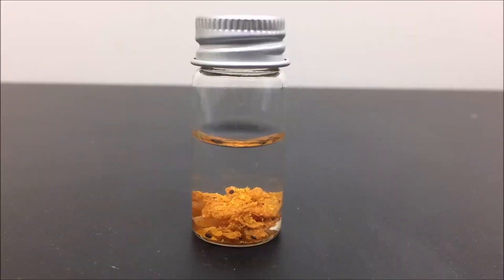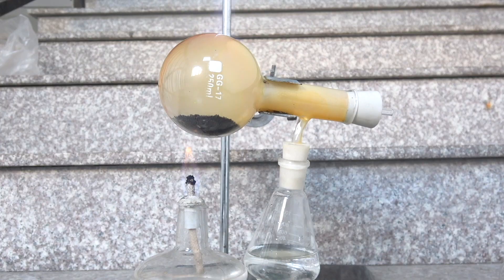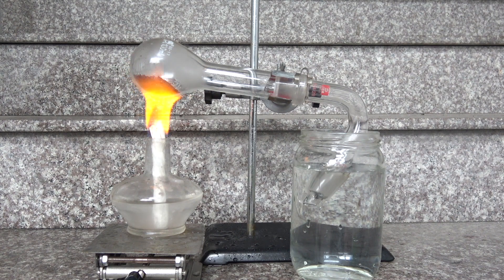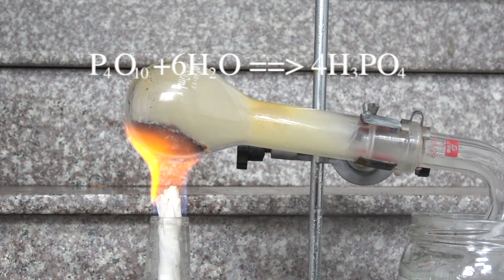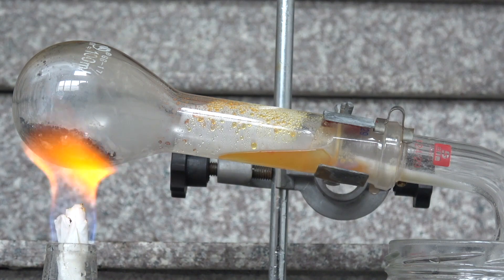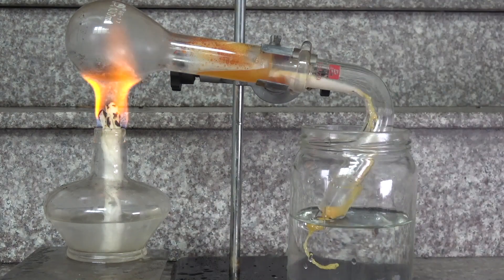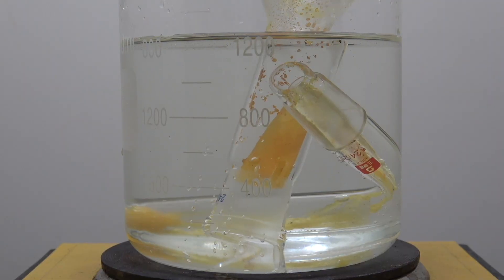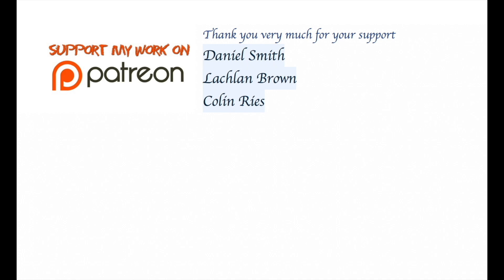How to Make White Phosphorus | Contracted version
After so many attempts, finally came to a design that has a yield of 95% and kept the reaction vessel intact, well this also illustrates how difficult is for me to make all those vids so if you feel generous please consider support me on Patreon